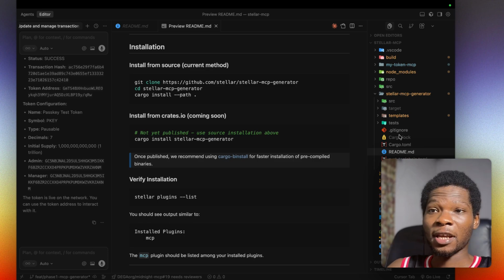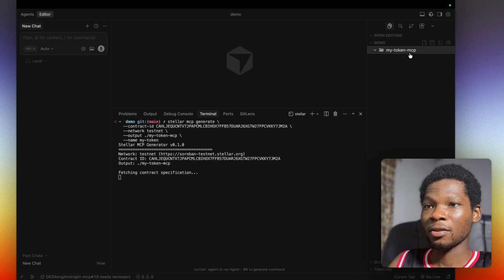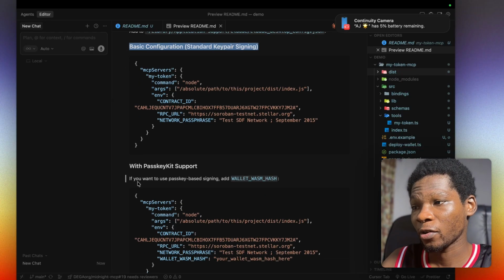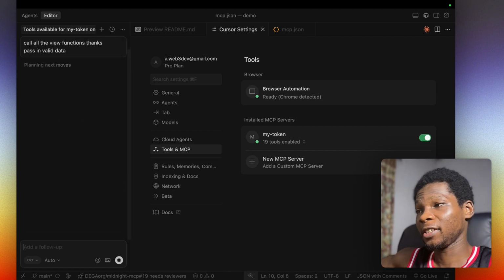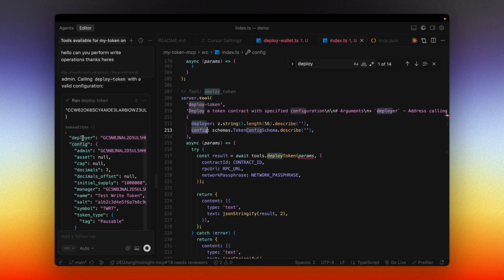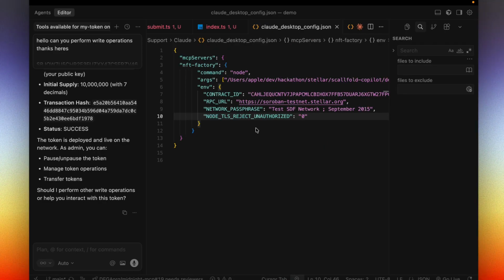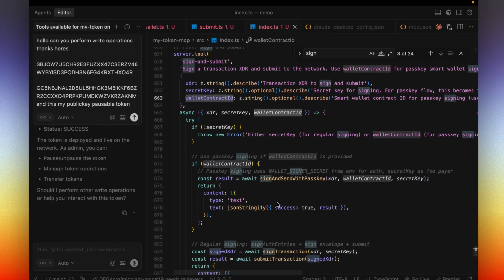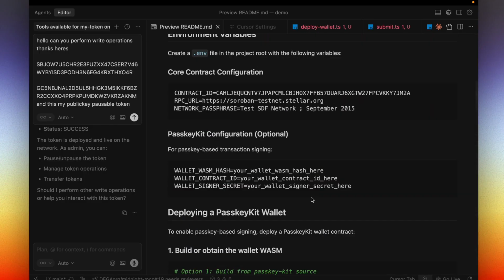Setting up Stellar MCP